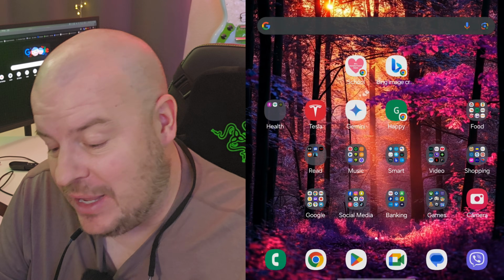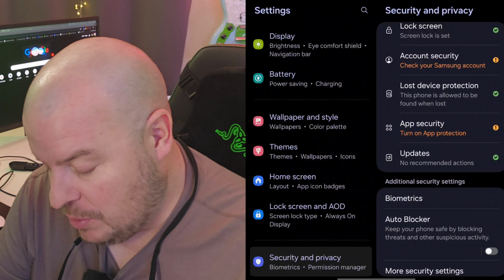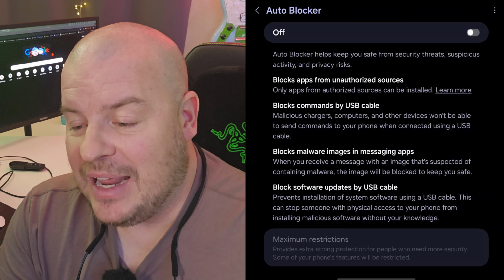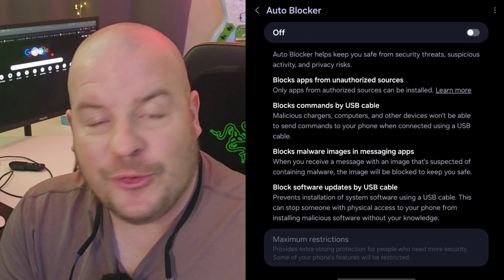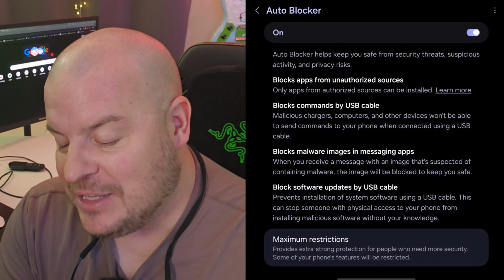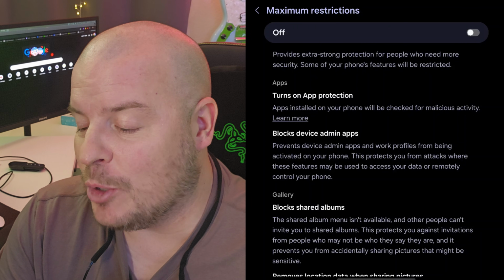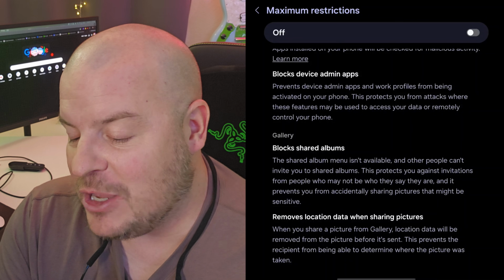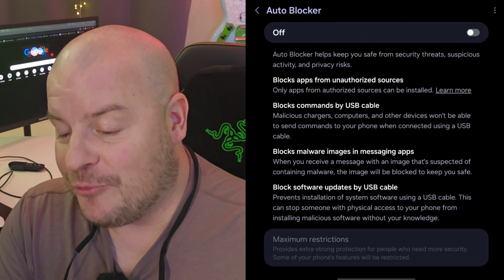Samsung Galaxy Auto-Blocker